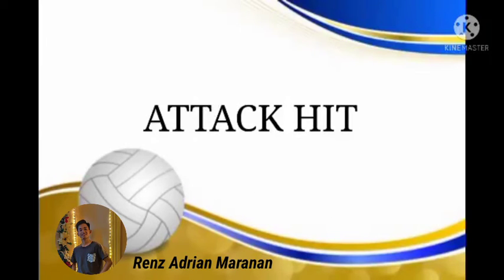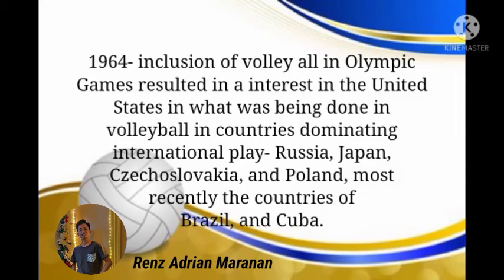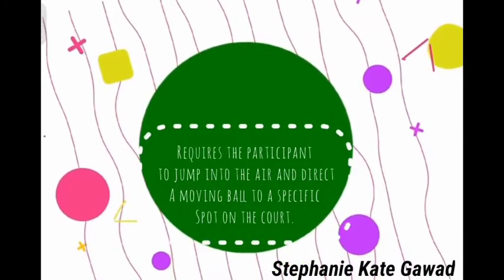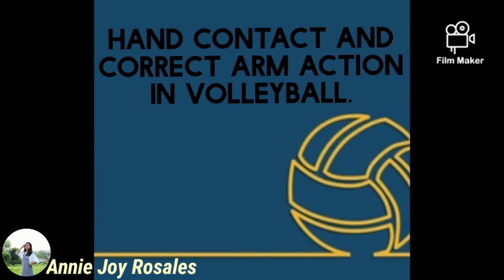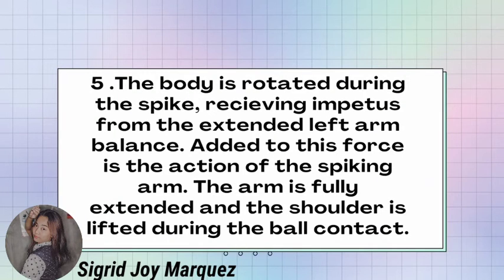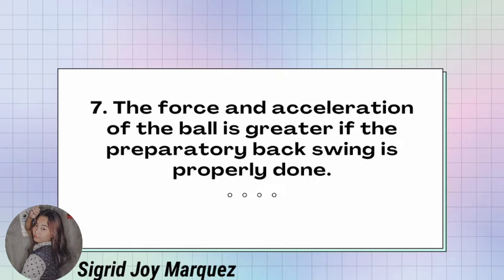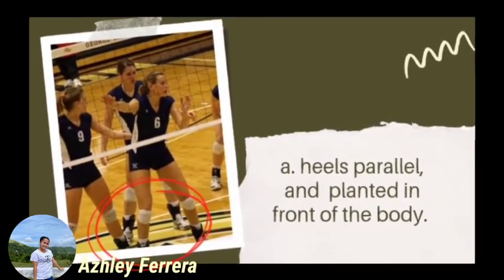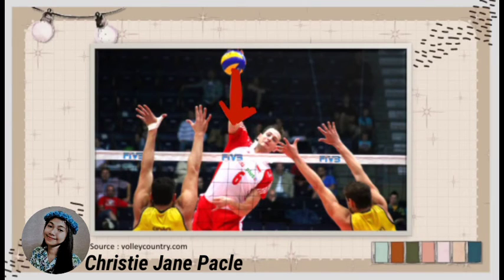GROUP 4: Attack Hit